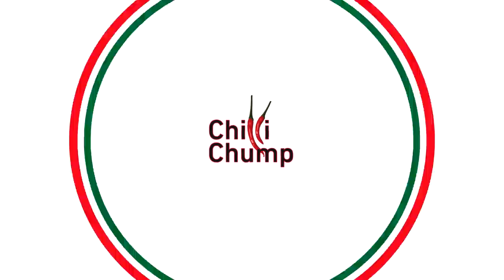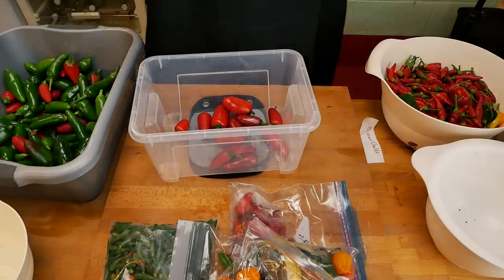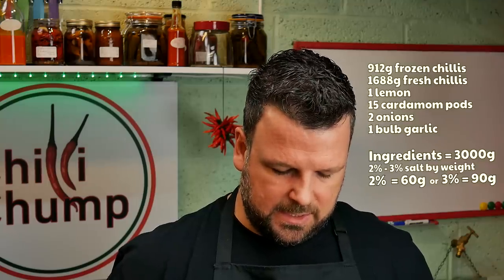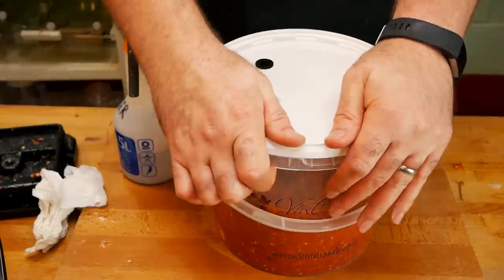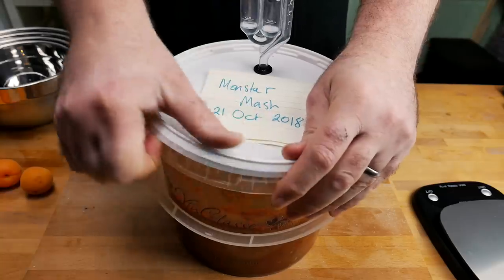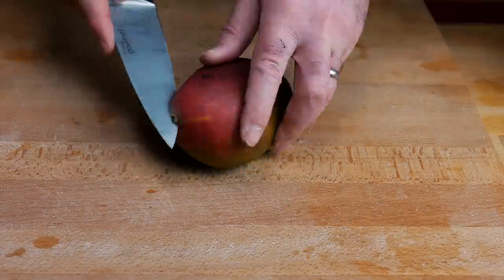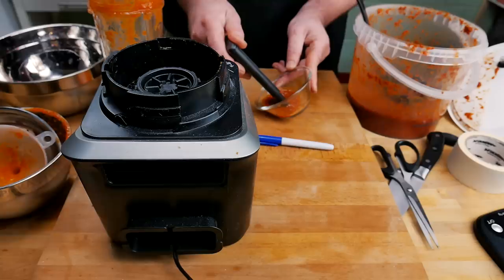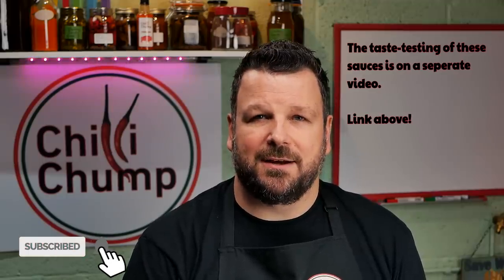Monster Mash Mega Fermentation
For the taste-testing, this video was getting a bit long, so I split it out into a second video...you can watch it

It's that time of the year again where I need to do something with the rest of my chilli harvest! So its time for a mega fermentation...or a Monster Mash!

pH meter
Ninja Blender
Fermenting bucket
Starsan Sanitiser
Spray mister

This book is widely regarded as one of the best on Fermenting

Intro and outro music is "Old Man" by Johnny Black Blues.